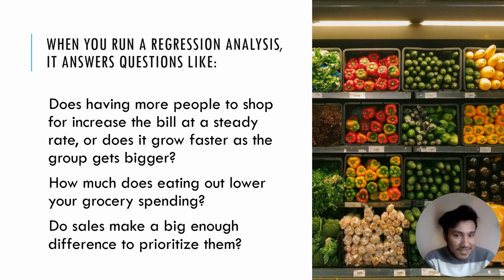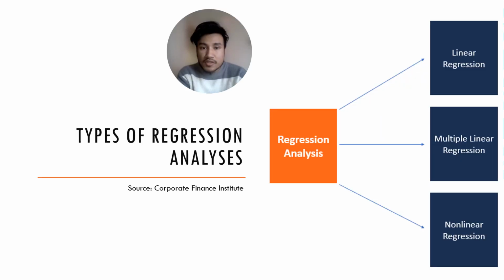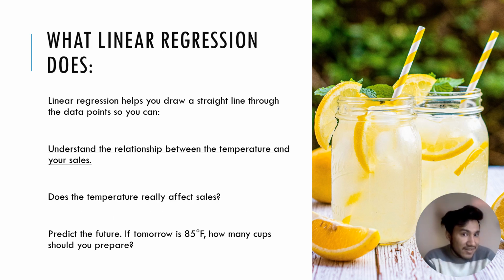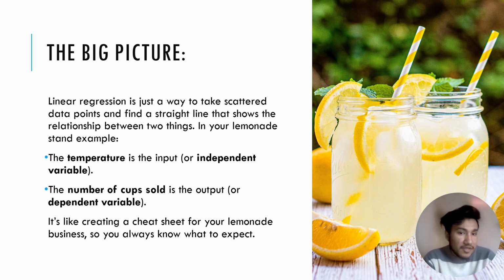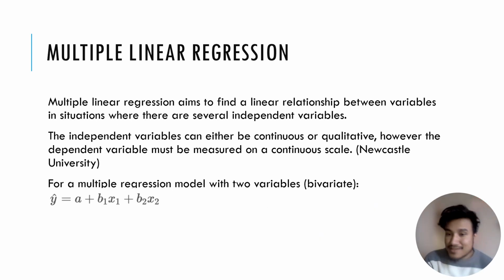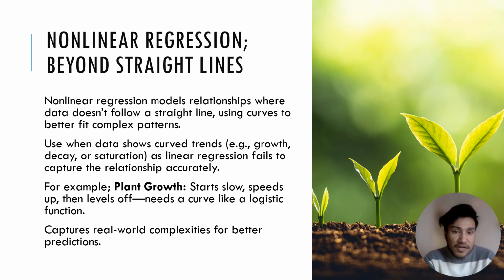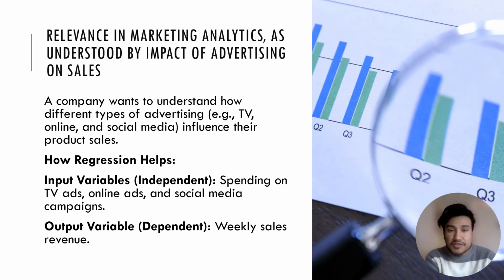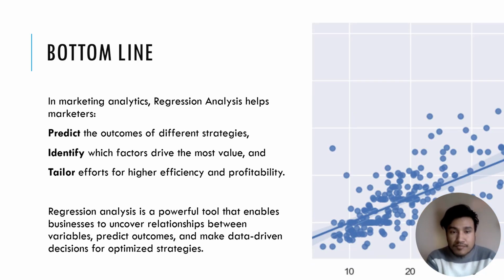Regression analysis in marketing analytics final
. Linear Regression with an Example
Linear regression is used when the relationship between two variables can be represented with a straight line.

Example: Predicting Grocery Expenses
Suppose you want to estimate how much you’ll spend on groceries based on the number of meals you cook at home.

Independent Variable (X): Number of meals cooked at home.
Dependent Variable (Y): Weekly grocery bill.
You collect data for a few weeks and notice that for every additional meal, your grocery bill increases by $10. The regression equation could look like this:
Grocery Bill = 10 × Meals + 50.

If you cook 5 meals a week, your predicted grocery bill is:
10 × 5 + 50 = $100.
The straight line tells you how your spending increases consistently with the number of meals.

2. Nonlinear Regression with an Example
Nonlinear regression is used when the relationship between variables is not a straight line but follows a curve.

Example: Plant Growth Over Time
Imagine you’re tracking how a plant grows over time. Initially, it grows slowly, then speeds up, and eventually levels off as it matures.

Independent Variable (X): Time (in weeks).
Dependent Variable (Y): Height of the plant.
The growth pattern follows an S-curve, and a nonlinear equation (like a logistic function) is needed to model it:
Plant Height = L / (1 + e^(-k × (Time - t₀))),
where L is the maximum height, k is the growth rate, and t₀ is the midpoint of growth.

With this curve, you can predict that the plant might grow rapidly between weeks 2 and 5, then slow down after week 6, which a straight line cannot capture.

Comparison:
Linear Regression works well for simple, consistent relationships (e.g., grocery spending).
Nonlinear Regression captures more complex trends (e.g., growth patterns or sales influenced by multiple factors).
Both methods help you predict outcomes and make better decisions based on your data!